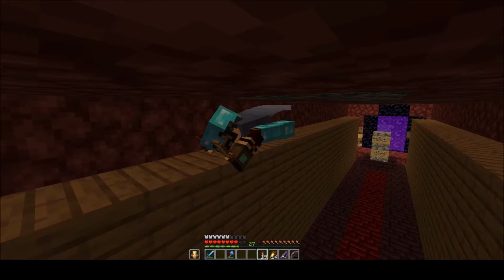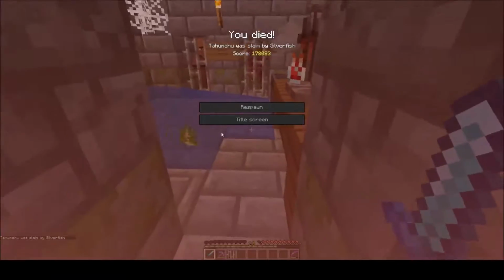Lands of Zankar: 26 Finishing the mushtree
Once again we delve into the Lands of Zankar. Finishing up the mushtree home. A minecraft let's play multiserver.. 1.14.4

(This video was recorded in Java version 1.14.4 future updates may wreck the info.)

The Zankarite Crew! watch their vids for different POV's.

Pilot Tahumahu - (me)

Check out my skins on Planet Minecraft and give me a diamond

Music: puffer by the Rondo Bros., Beach Disco by Dougie Wood, Robot Boogie by Quincas Moreira

fonts
Steamwreck by Pixel Sagas
MineCrafter by Madpixel Designs